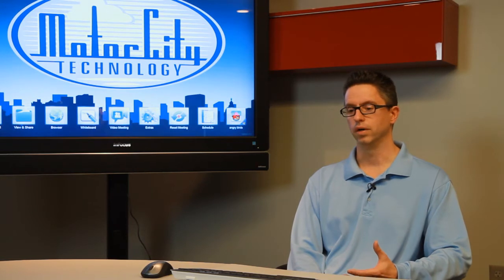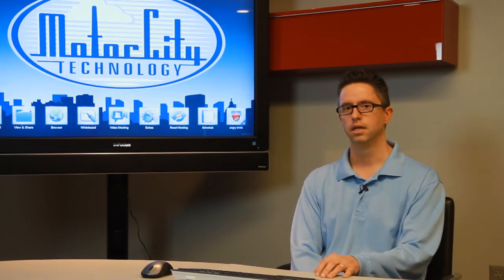Motor City Cloud - Cost Advantages versus Servers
An overview of the cost benefits of Motor City Technology's cloud service versus a traditional server network.

For more information about how Motor City Technology can help with your IT needs, go to: